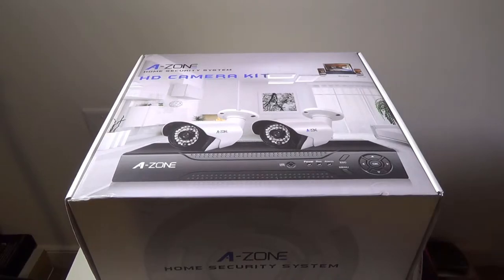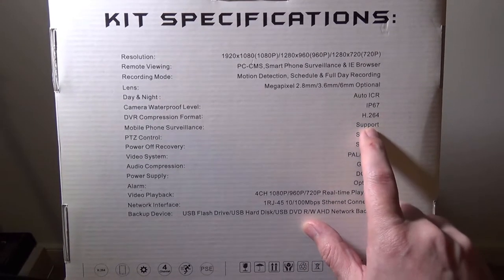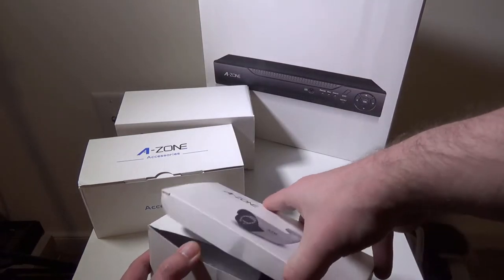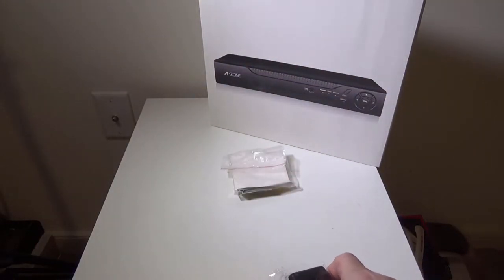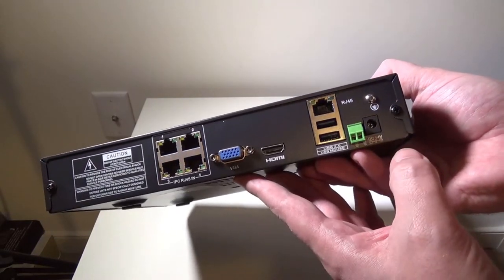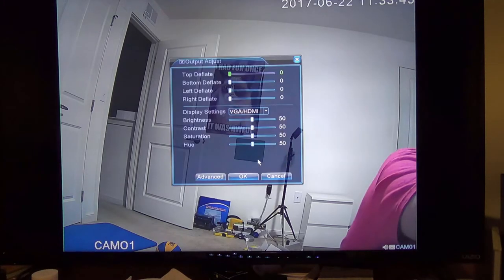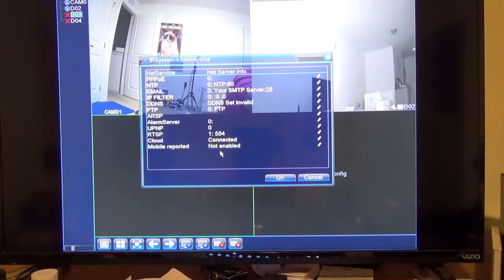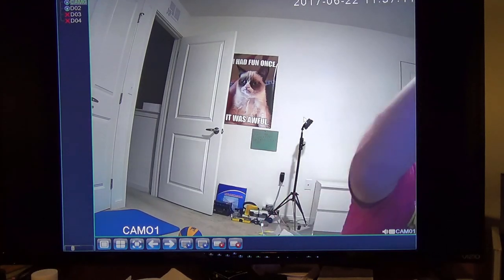A-ZONE 4 Channel NVR IP PoE Security Camera System 960P Review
4CH NVR 2pcs camera with 1TB HDD, 960p
4CH HD 1.3MP IP Home Security Camera System

Tips:If you need any tech support, please do not hesitate to contact A-ZONE customer service- Amazon background or A-ZONE Official website mailbox

A-ZONE comes with one 4-channel 1.3MP POE NVR and 2 * 1.3MP bullet cameras, with a built-in 1TB HDD. The 960P HD quality video offers sharp resolutions. The security camera system won"t occupy and congest your home network, and it can transfer stable videos in its internet.The installation is as easy as any common analog security systems by Ethernet cables, and this system gives much higher resolution and image quality.

Plug-and-play cameras with built-in PoE means the ONLY thing you need to set up your camera is a single Cat5 cable.

NVR Key Features
Network Video Input: 4 channels
Video Outputs: VGA, HDMI
Compression Format: H.264
Recording Mode: Manual/Motion/Schedule/Alarm
Recording: 1280*960
HDD Capacity: Pre-installed 1TB (support up to 6TB)
Network Interface: RJ45 x 1
Power over Ethernet Sockets: RJ45 X 4
USB Interface: USB 2.0 x 2
Remote Access: Smartphones, tablets, Windows/MAC PCs

Camera Key Features
Image Sensor: 1/2.8" 1.3Megapixel CMOS (1280 x 960)
Lens: 75 degree@3.6mm
IR LEDs: 3pcs IR ArrayLeds
Night Vision: 100-115ft
Power: Power Over Ethernet
Operating Power: DC 12V-1A or by Network cable
Body Construction: Aluminum Alloy
Waterproof: IP67,indoor & outdoor

Package Includes
1 * 4channel 960P POE NVR
2 * 960P/1.3MP POE IP Cameras
1 * 15V/5A Power adaptor for NVR
2 * 50ft Network Cable
1 * USB Mouse
1 * User Manual
1 * Screw bag for NVR
2 * Screw bad for Cameras
1 * CD
1 * Remote Control
1 * CCTV Warning Sign
2 * Waterproof Caps for cameras
Pre-installed in the NVR 1TB SATA 3.5" Consumer Electronics HDD

Appreciated

Luke